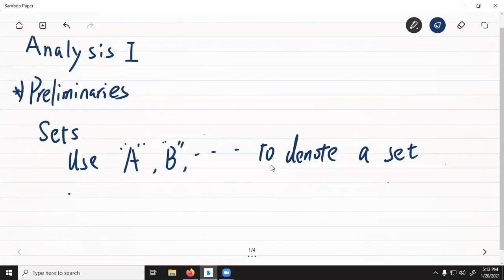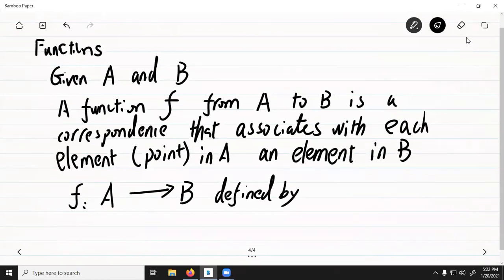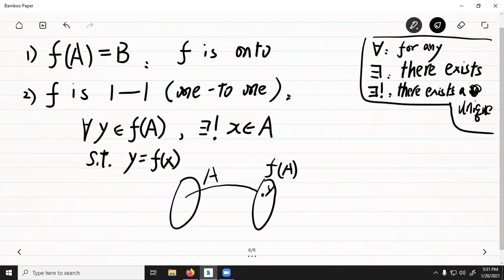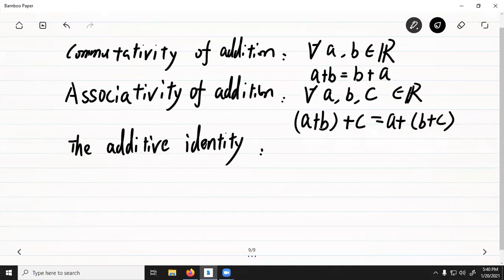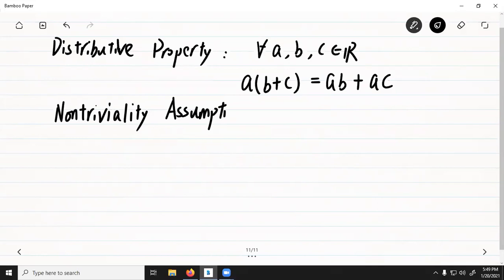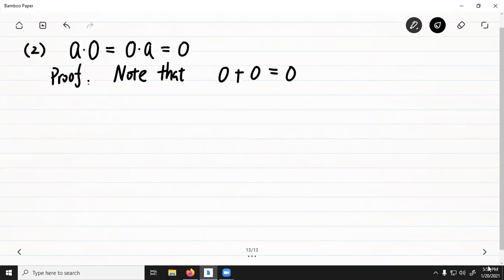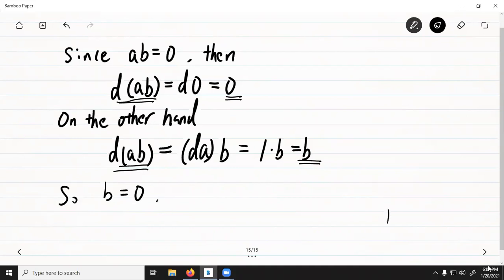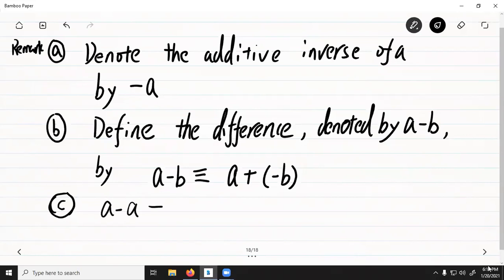GMT20210120 230142 Analysis I